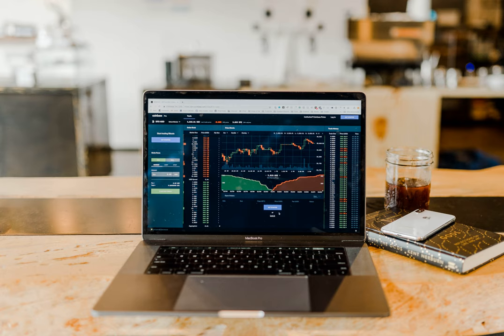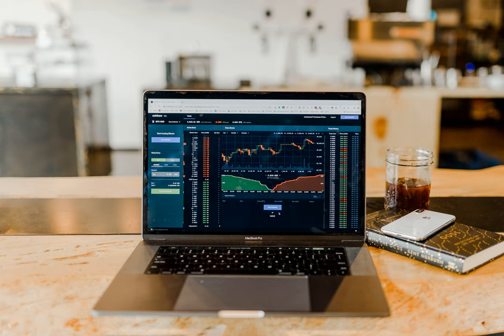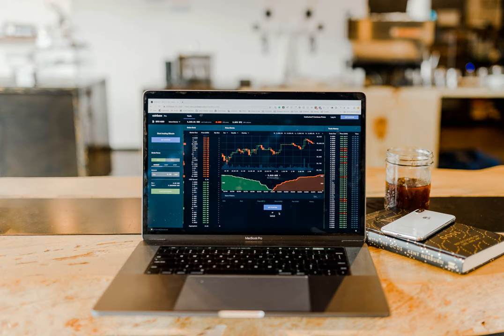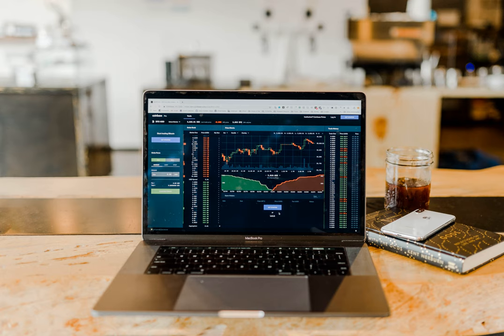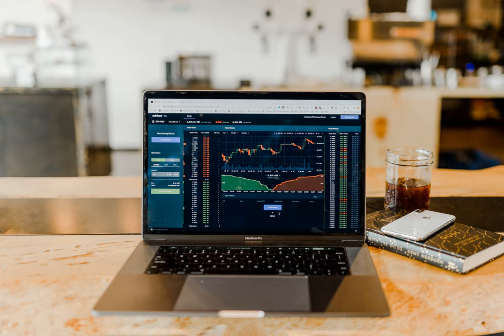stocks - How does money vanish in the financial system?